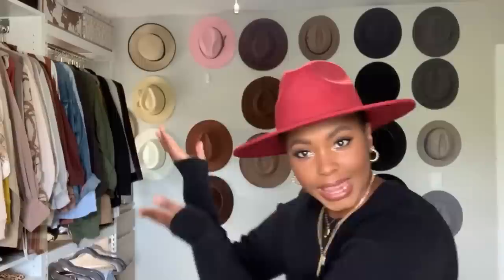FALL LOOKS + FEDORAS || EASY + CHIC OUTFITS || LivinFearless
◾️◾️◾️◾️◾️◾️ SHOP THE LOOKS ◾️◾️◾️◾️◾️◾️
LOOK 1
Black Dress
White Sneakers
Red Fedora (similar)
LOOK 2
Green Leopard Dress (other colors)
Black Combat Boots
Black Fedora
LOOK 3:
Cream Shoulder Sweater
Bootcut Jeans
Open Toe Booties
Brown Fedora
LOOK 4
Blue Button up (similar)
Black Jeans
Black Fedora
Black Mules (similar)
LOOK 5
Grey Fedora
Grey Dress (similar)
Grey Over the Knee Boots (similar)
LOOK 6
Camel Fedora
Cream Cardigan
Curvy Jeans
Snake Skin Boots (similar)
LOOK 7
Brown Fedora
Amazon Knit Suit
LV Trainers
LOOK 8
Pink Fedora
White Crop Tee
Mom Distressed jeans (similar)
Cream Cardigan (different color)
Leopard Mules
LOOK 9
Black Fedora
Cold Shoulder Sweater
Green Pants
Leopard Mules